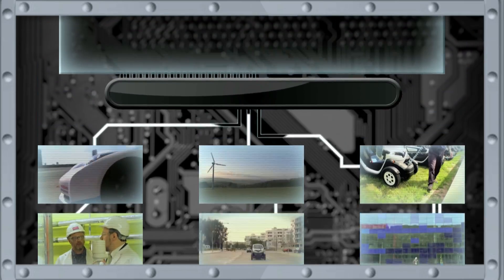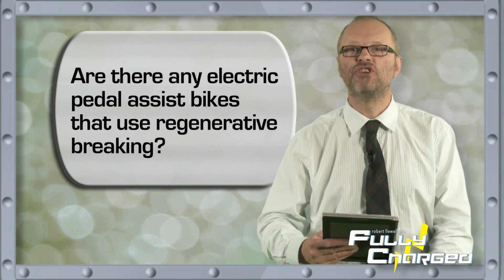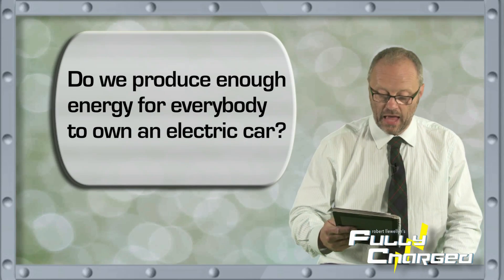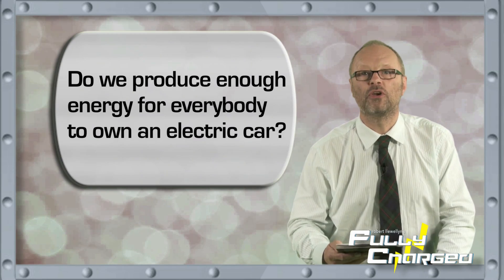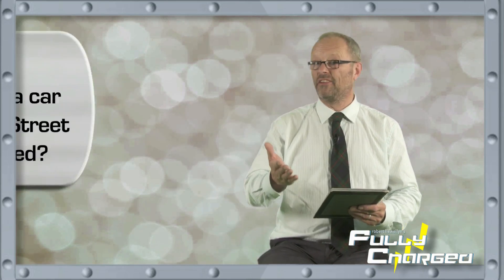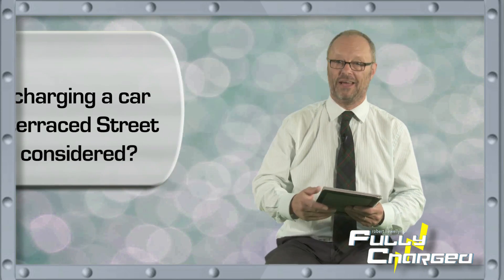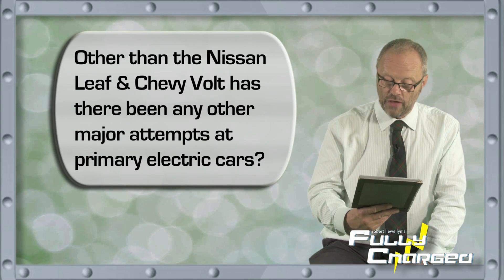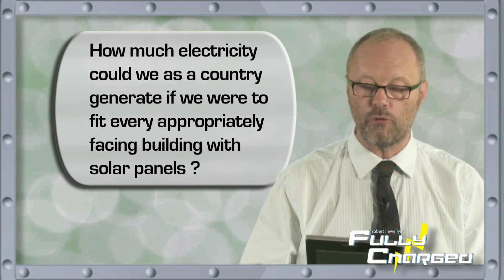Q&A | Fully Charged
"Robert Llewellyn answers your questions in this Fully Charged Q&A!

QUESTION LIST:
00:34 - Are there any electric pedal assist bikes that use regenerative breaking?
01:11 - Do we produce enough energy for everybody to own an electric car?
02:54 - Has charging a car in a terraced street been considered?
03:19 - Other than the Nissian Leaf & Chevy Volt, has there been any other major attempts at primary electric cars?
03:43 - How much electricity could we as a country generate if we were to fit every appropriately facing building with solar panels?